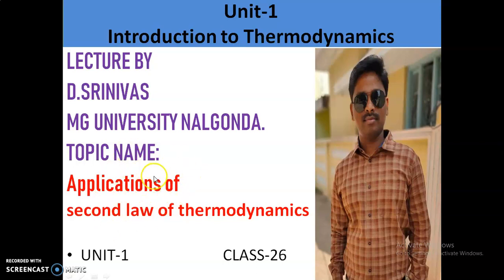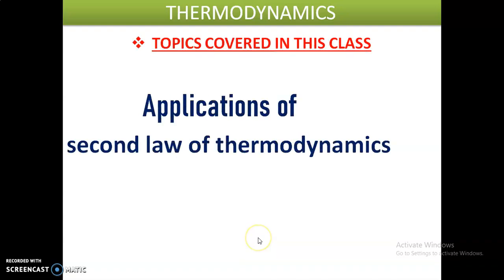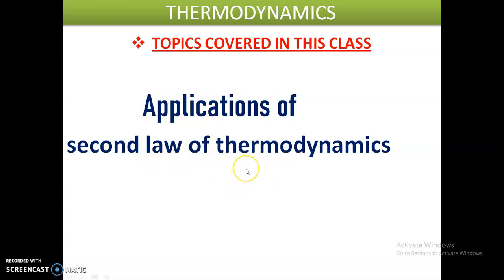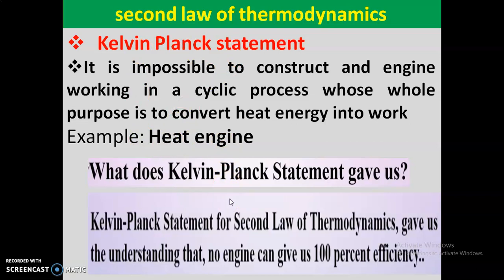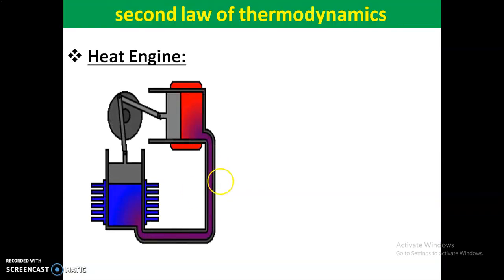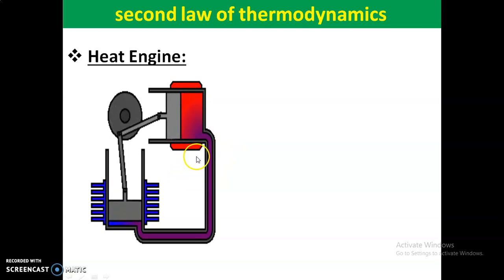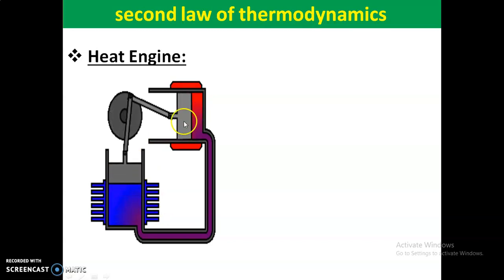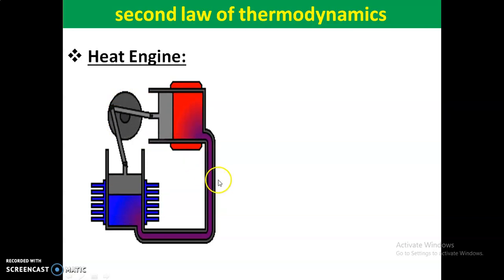Thermodynamics Applications of Second law of thermodynamics#Heat engine Refrigerator # Heat pump